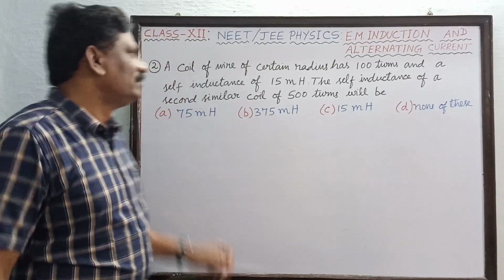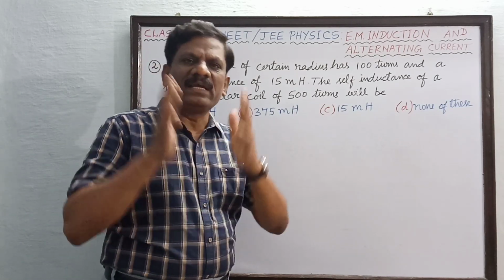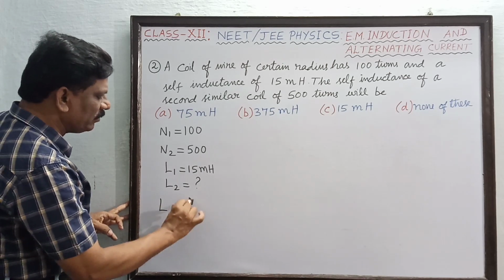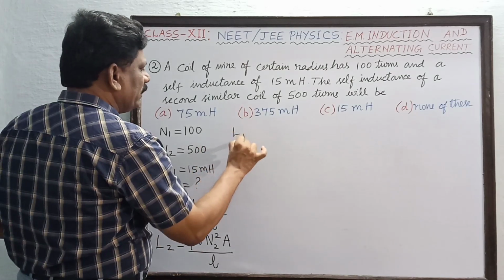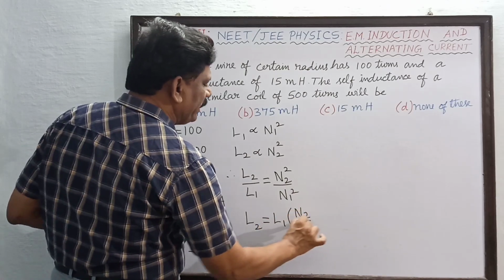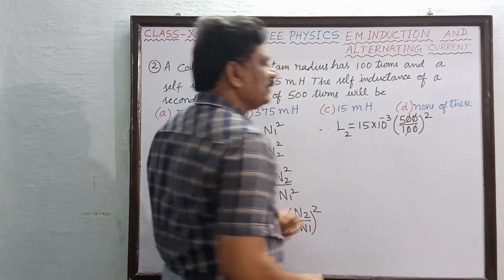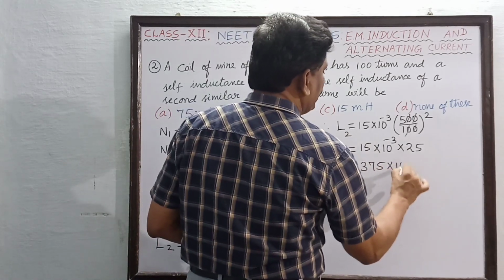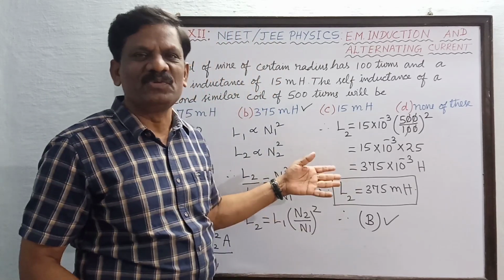CLASS-XII: PHYSICS: E.M INDUCTION AND ALTERNATING CURRENT: PROBLEM-2